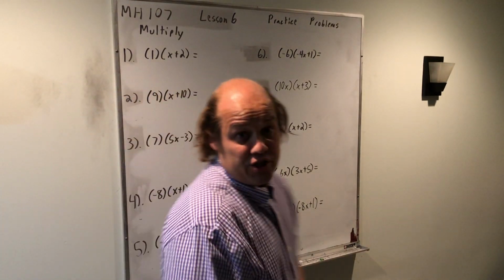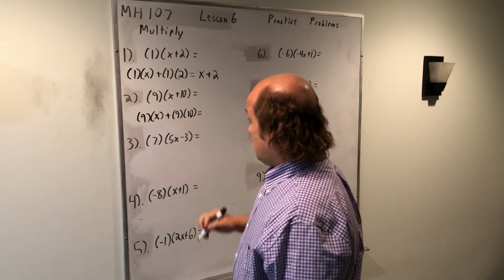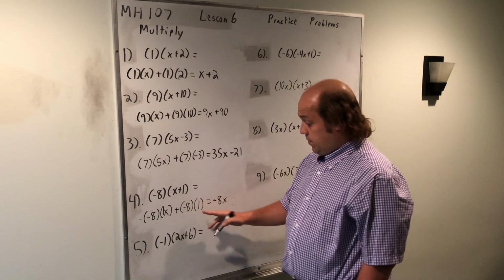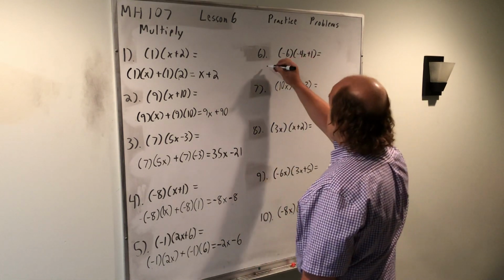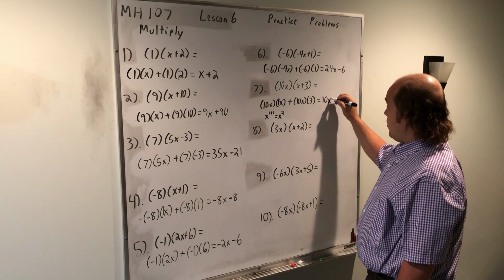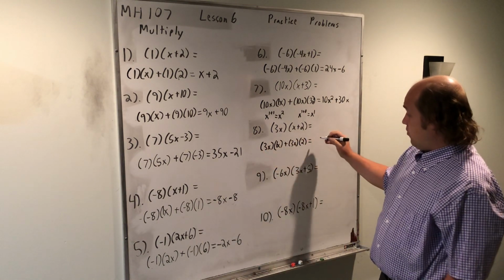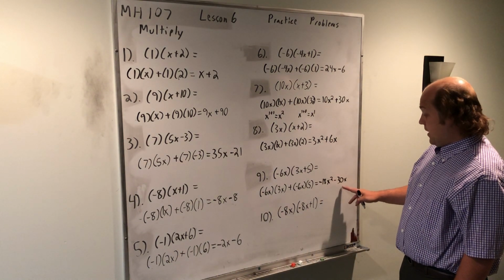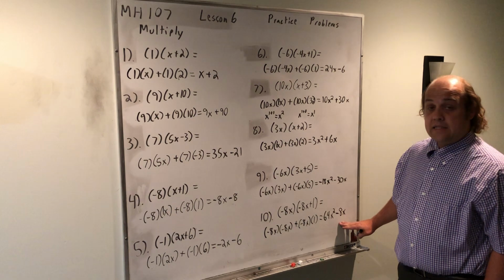MH107 Bridge Lesson 6 Practice Problems